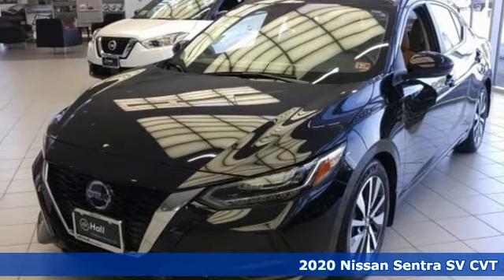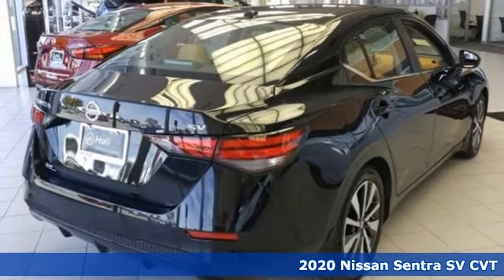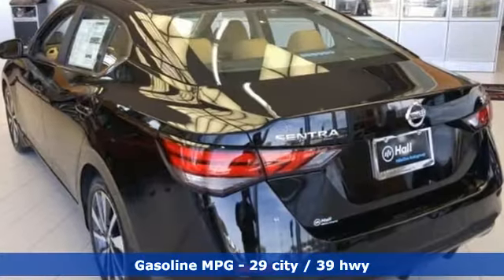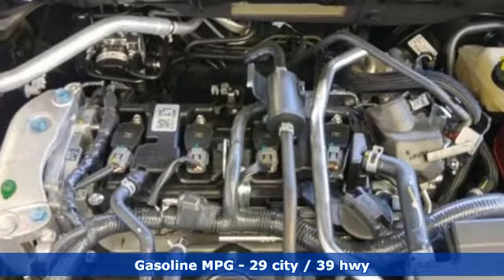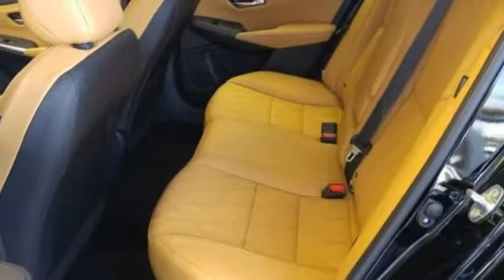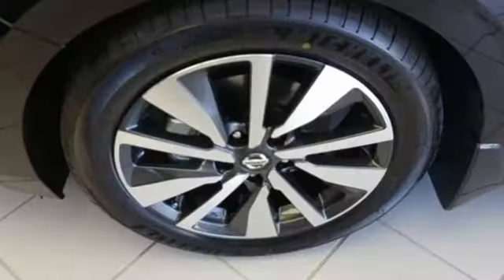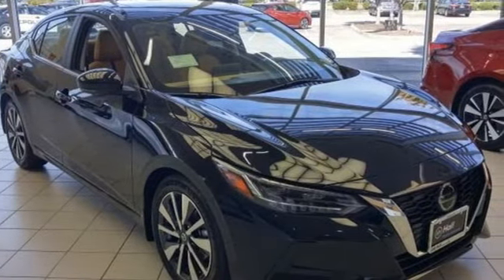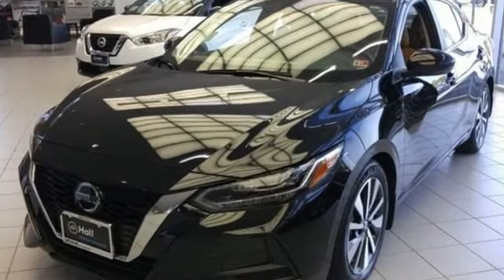New 2020 Nissan Sentra Chesapeake VA Norfolk, VA #1520165 - SOLD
Year: 2020
Make: Nissan
Model: Sentra
Trim: SV
Engine: 2.0L DOHC
Transmission: CVT with Xtronic
Color: Black
Interior: Tan
Stock #: 1520165
VIN: 3N1AB8CV7LY276807

Address:
3417 Western Branch Blvd